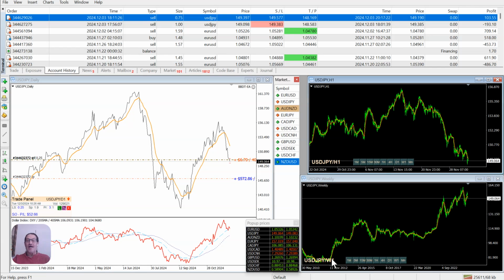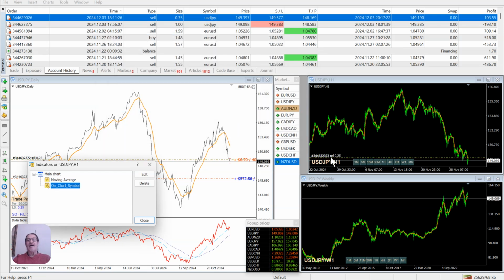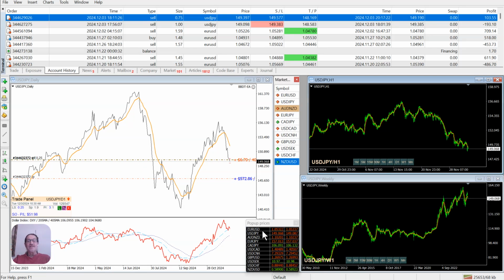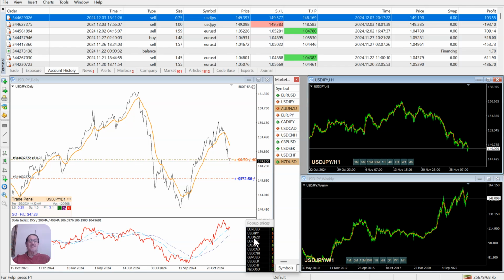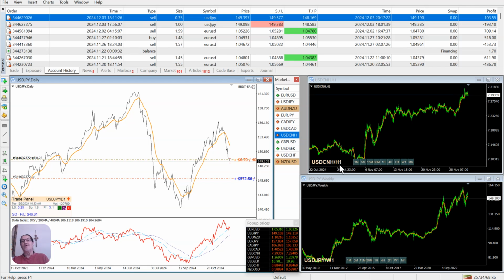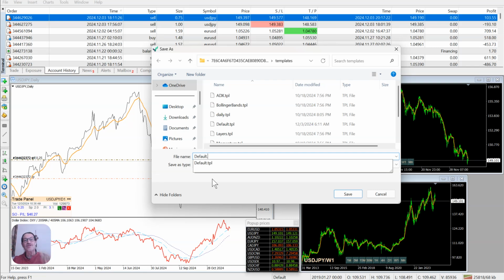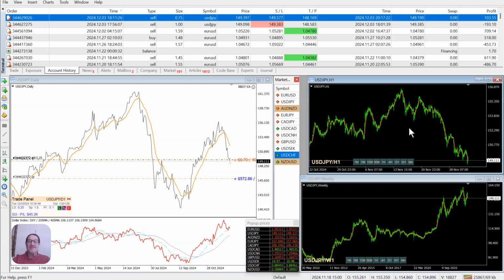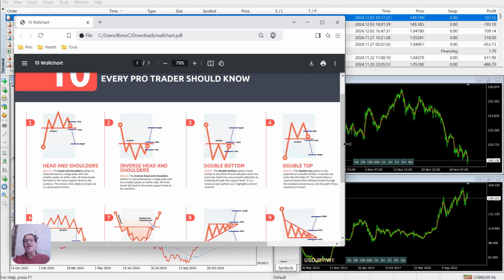How To Trade Like A Pro (P2 - Dec 3 2024)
Continuing where we left off yesterday, I detail more quick and easy tools pro traders use to increase their efficiency, productivity and trading results.